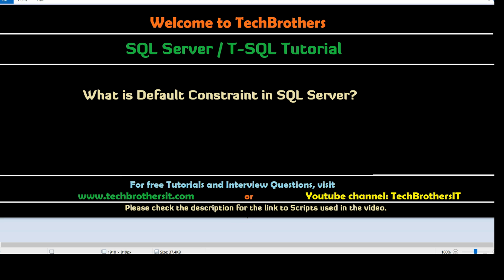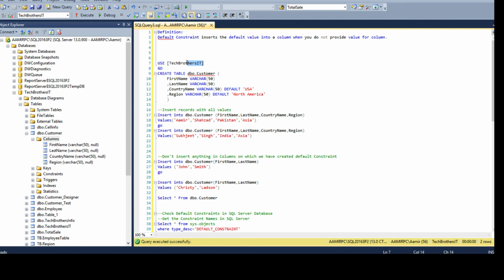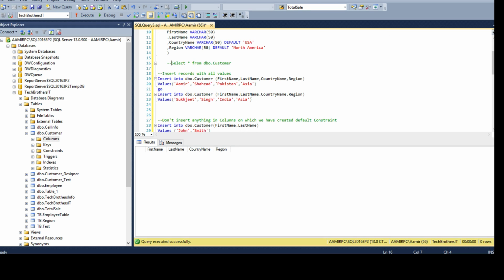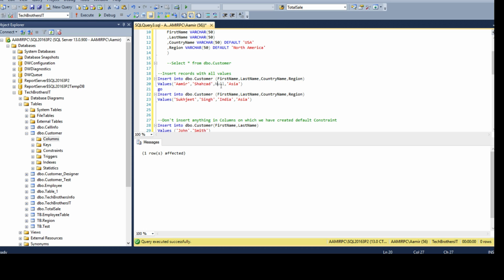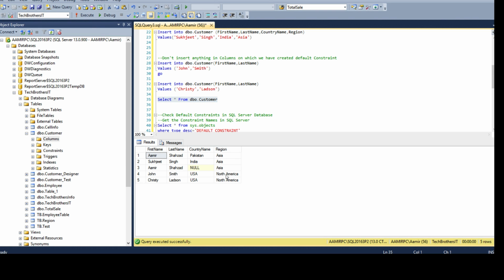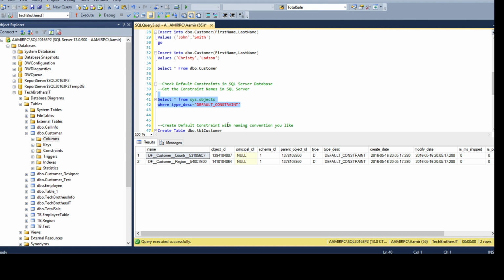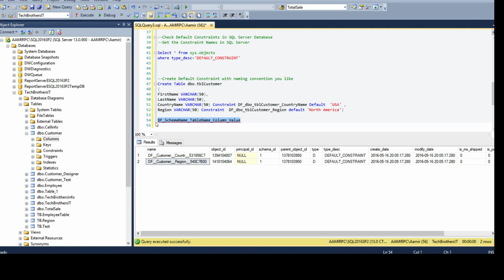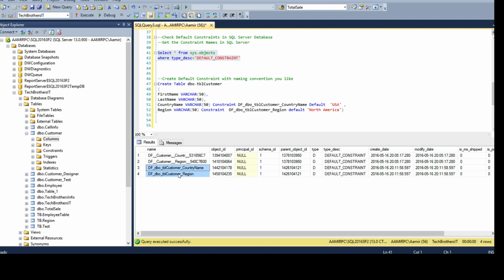What is Default Constraint in SQL Server - SQL Server / TSQL Tutorial Part 90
SQL Server / TSQL Tutorial Scenario:
What is Default Constraint in SQL Server :
Default Constraint inserts the default value into a column when you do not provide value for column.

Let's understand by using below examples.

Scenario:
Let's say you need to create a dbo.Customer table with First Name, Last Name, Country Name and Region. If the user does not provide the values for Country Name and Region Columns you always want to insert Country Name='USA' and for Region='North America'.